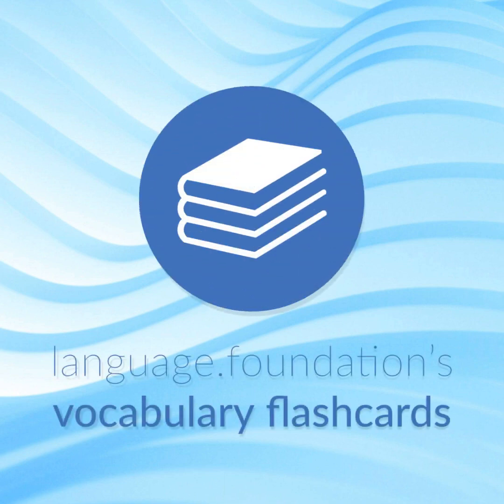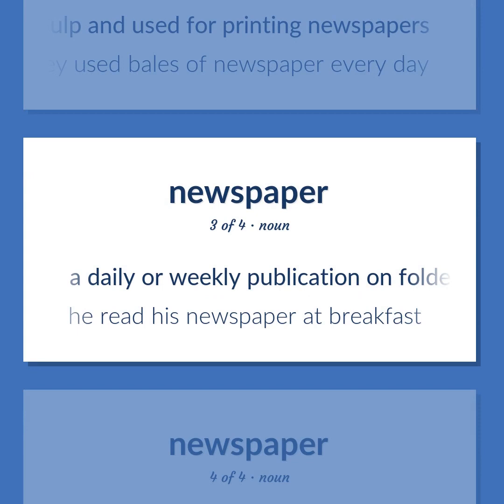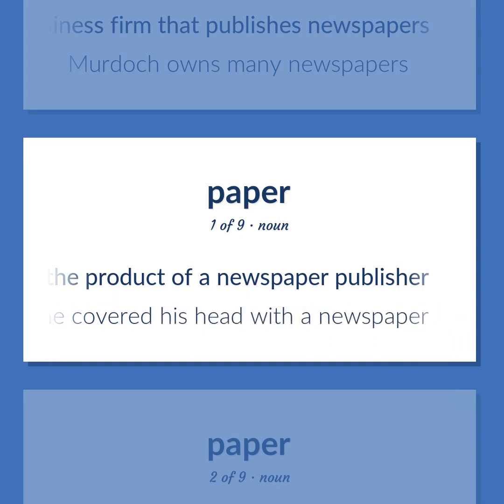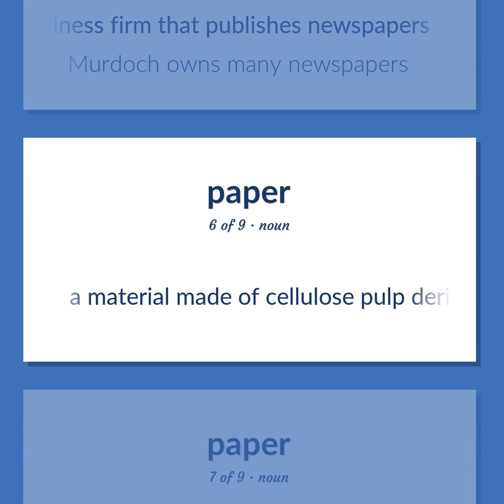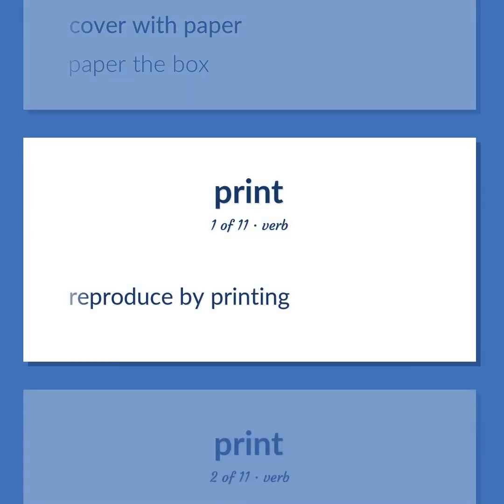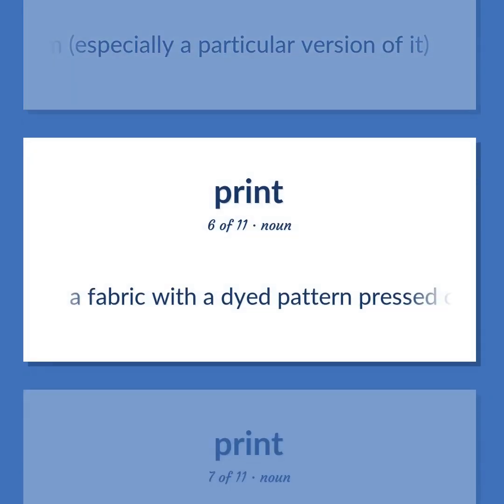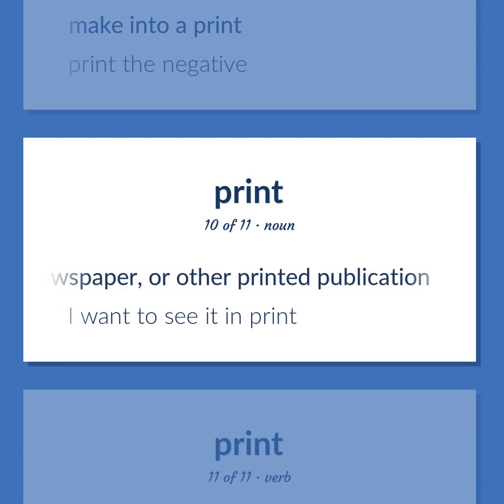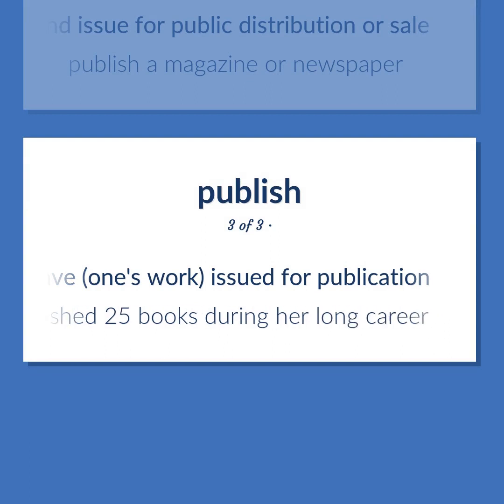Gazette - 29 English Vocabulary Flashcards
GAZETTE meaning. Following our free educational materials, you learn English in a great way with ease and efficiency.